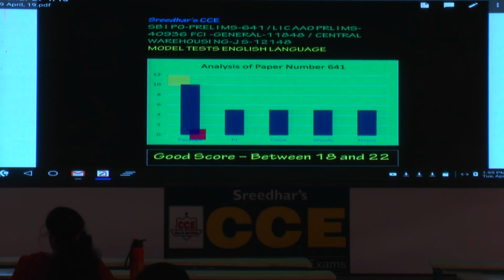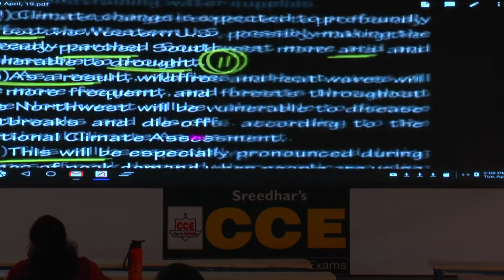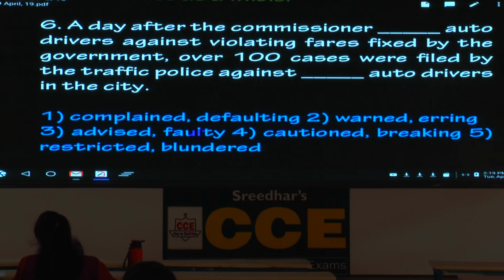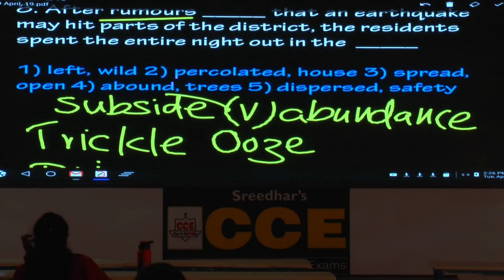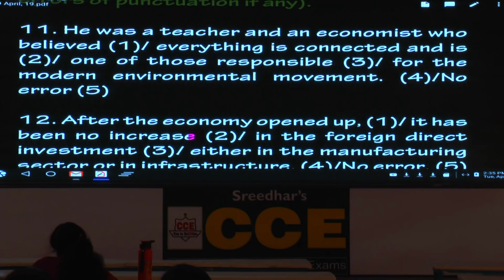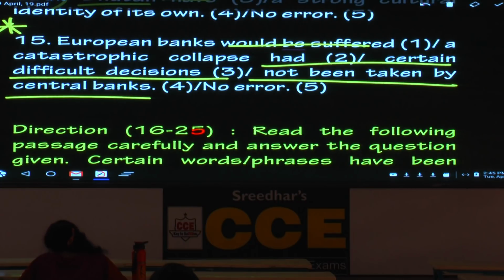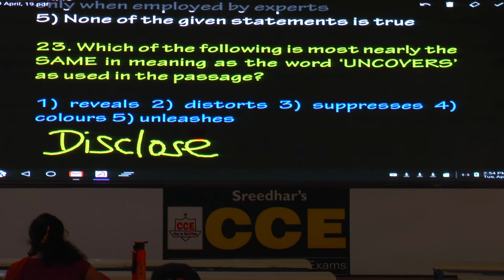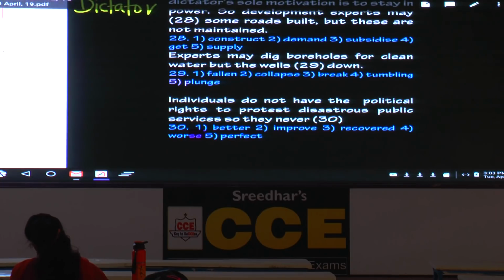SBI PO PRELIMS-641 | LIC AAO PRELIMS-40936 | FCI-11848 | CW JS-12148 | ENGLISH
SBI PO PRELIMS ENGLISH,
ENGLISH FOR SBI PO PRELIMS,
LIC AAO PRELIMS ENGLISH,
ENGLISH FOR LIC AAO PRELIMS,
FCI GENERAL ENGLISH,
ENGLISH FOR FCI GENERAL,
CENTRAL WAREHOUSING JS ENGLISH